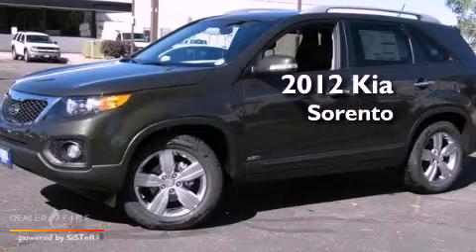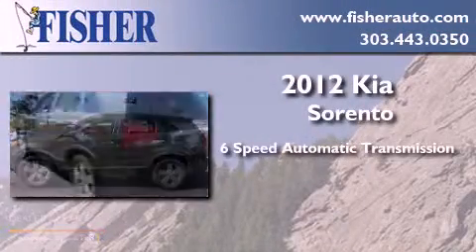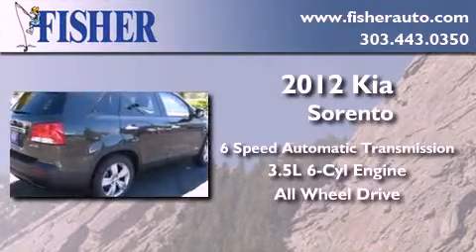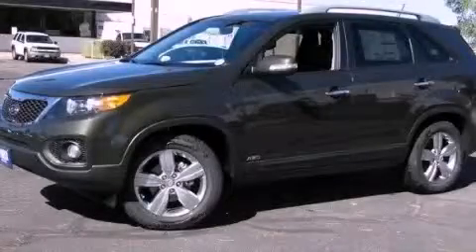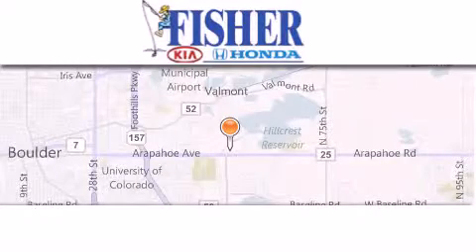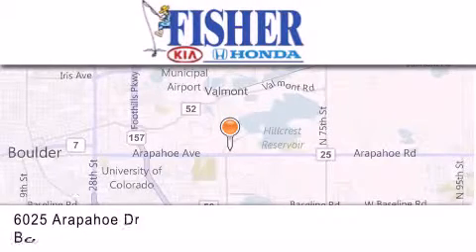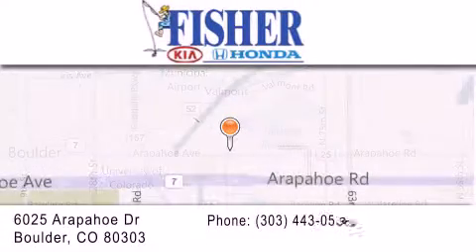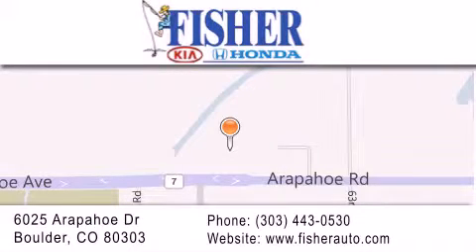2012 Kia Sorento Lafayette CO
Year : 2012
 Make : Kia
 Model : Sorento
 Engine : gas v6 3.5l/212
 Trans . : automatic
 Exterior : green
 Miles : 11
 Interior : black
 Stock : 12919

 2012 Kia Sorento Denver CO